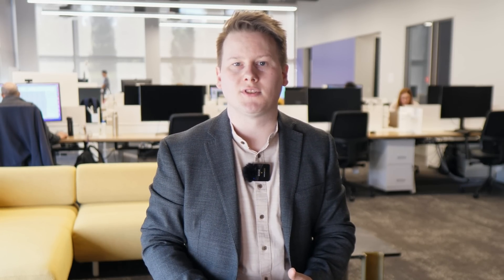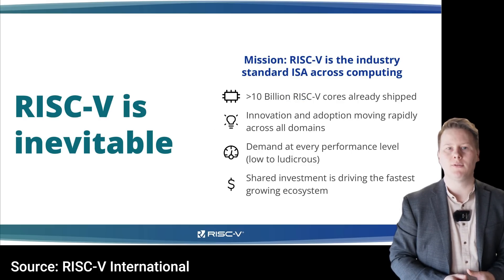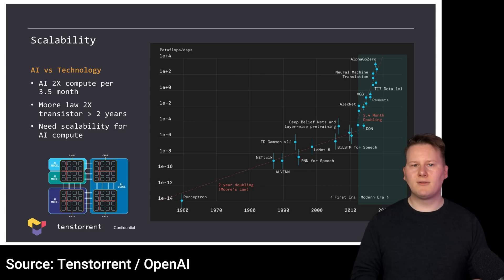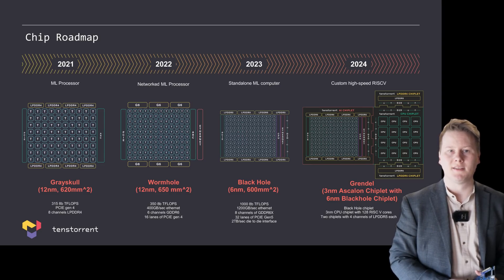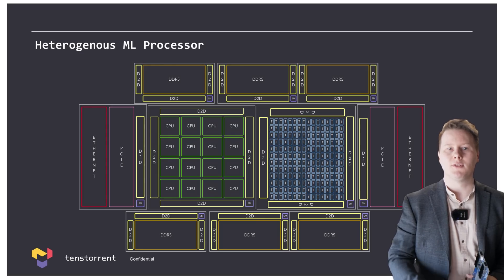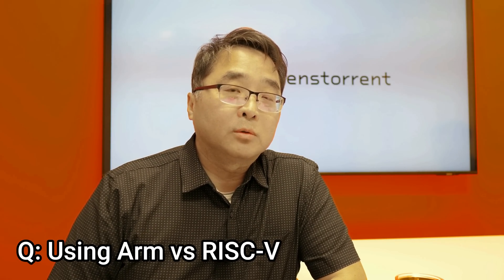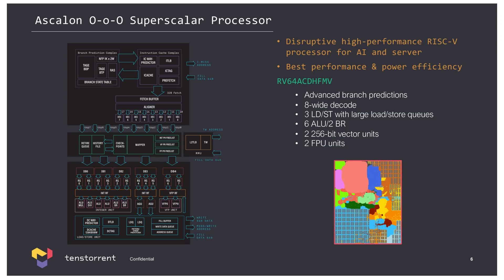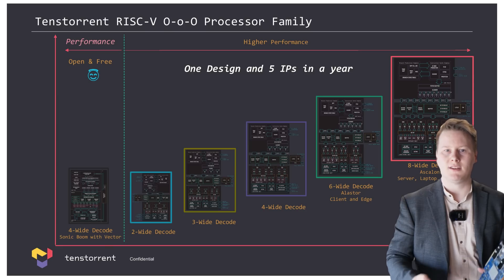Building High-Performance RISC-V Cores for Everything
Wei-han Lien is Tenstorrent's Chief RISC-V Architect, and he's been lead designer on chips like Apple's M1. Now he heads up a team building the highest-performance RISC-V cores on the market. Here's why RISC-V is important.

[00:00] x86 vs Arm vs RISC-V
[00:47] RISC-V initial targets
[02:43] Jim part 1
[03:13] Building a CPU Core
[04:34] Tenstorrent's Hardware
[05:48] Wei-han Lien: Arm vs RISC-V
[07:37] Wei-han Lien: 8-wide RISC-V
[09:07] Wei-han Lien: Training vs Inference
[10:10] Tenstorrent's Ascalon...
[11:06] Derivatives for Laptop
[11:31] Wei-han Lien: Chiplets
[13:09] Jim Keller
[17:46] High Performance at 128 cores!

The full Wei-han interview will be uploaded soon!